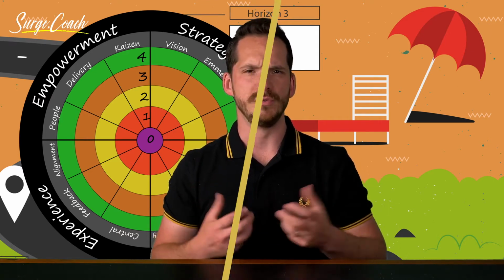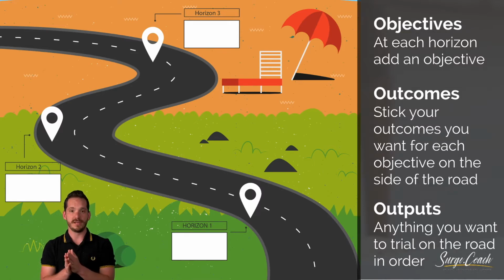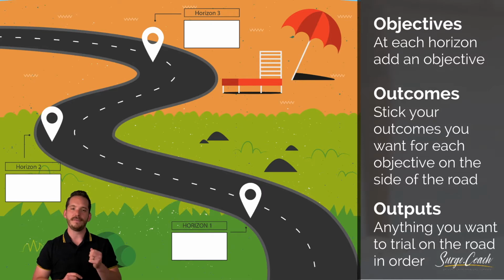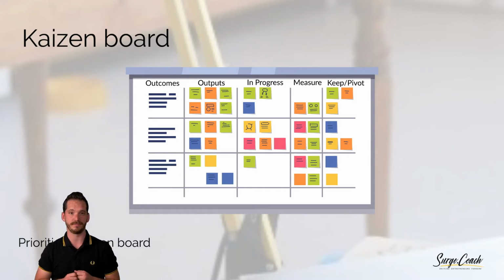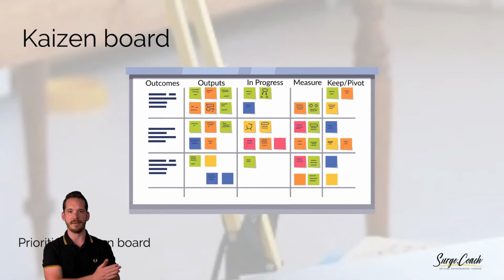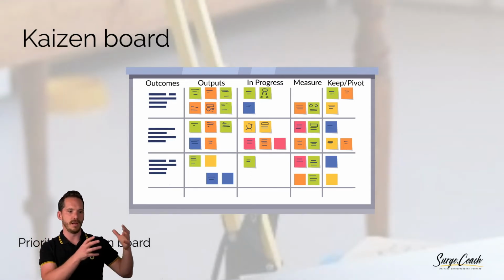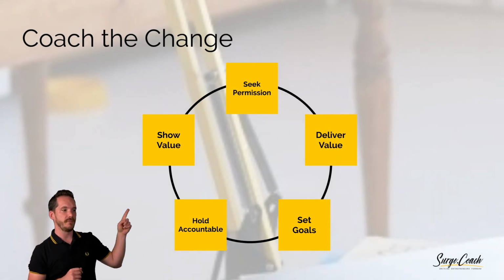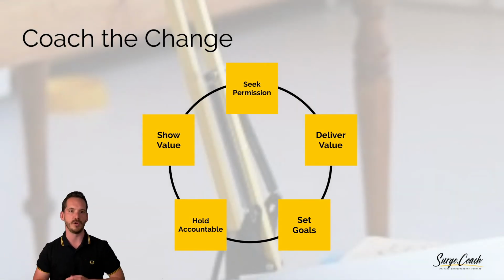Mapping the Agility Transformation | Lesson 9 | Thank you.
This course was the by product of 4 years of research and 2 years of live training to bring something of value. I am thankful we have got to this point. Completely free on youtube, for all.

Thank you for coming this far